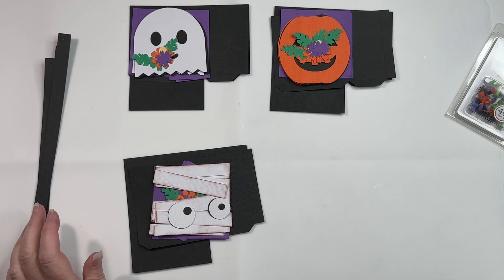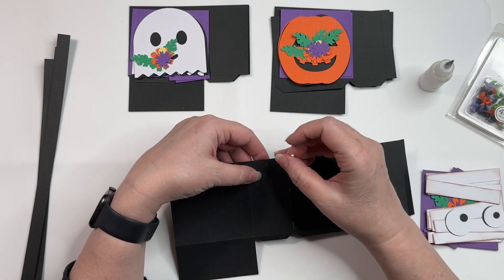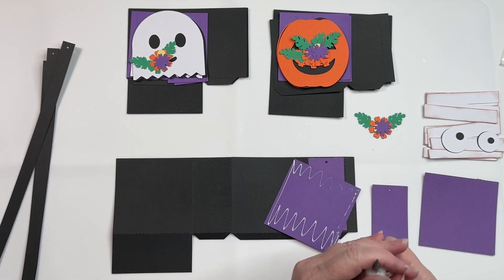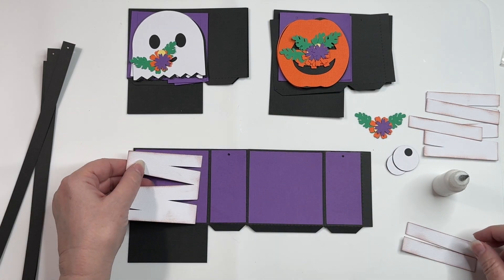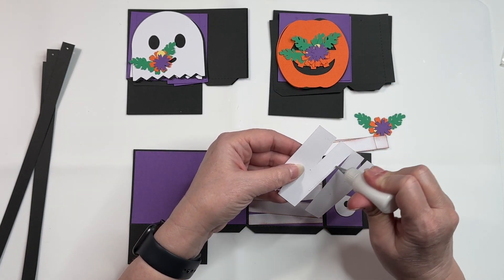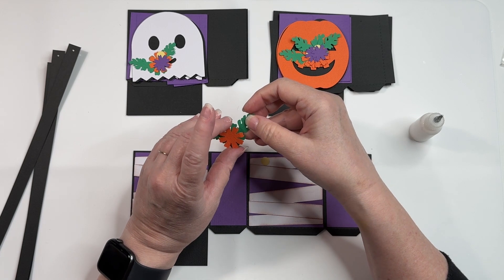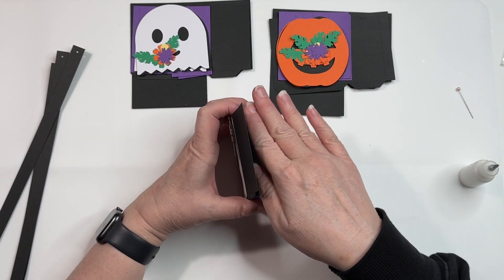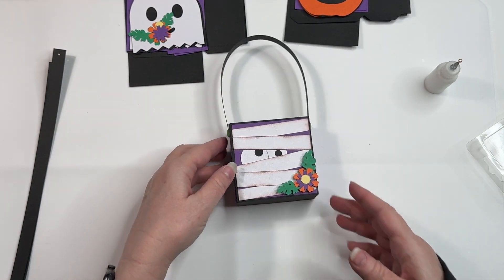Mummy Bag SVG Assembly Tutorial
Box Card SVG cut files, pop-up card svg cut files, interactive cards and dimensional cards from Cyndy G SVG (cyndygsvg.com), work with Cricut, Silhouette, ScanNCut, SCAL, Sizzix machines and more. 🤗